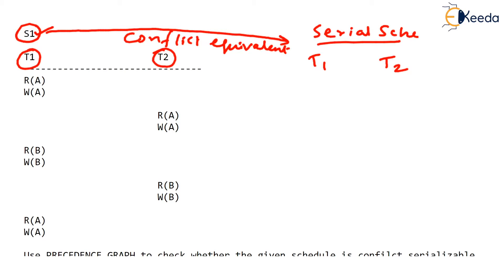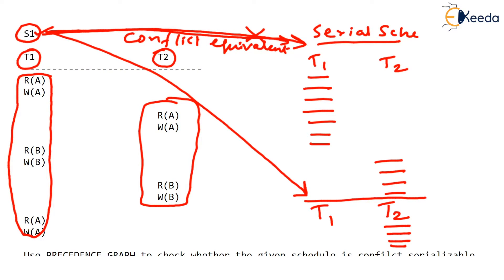Solving Example 1 - Conflict Serializable Schedules | Digital Logic GATE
Welcome to our GATE (Graduate Aptitude Test in Engineering) tutorial series on Databases! In this video, we dive deep into the concept of Conflict Serializable Schedules, a fundamental topic in database management systems.

In Example 1, we'll take you through a step-by-step explanation of how to determine if a given schedule is conflict serializable or not. Conflict serializability is crucial for ensuring the consistency and correctness of concurrent transactions in a database.

Here's what you can expect from this video:

An introduction to conflict serializability and its significance in database systems.
A detailed walkthrough of Example 1, where we analyze a schedule to determine if it meets the criteria for conflict serializability.
Clear explanations and visual representations to help you grasp the concepts easily.

Happy Learning.